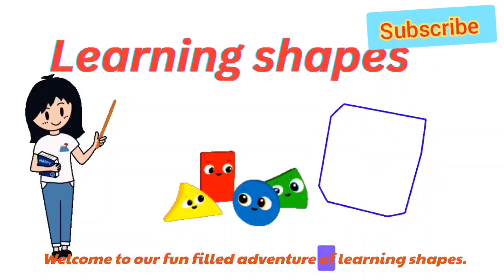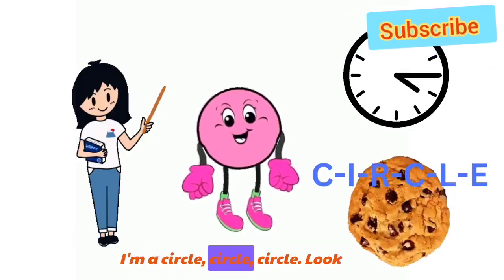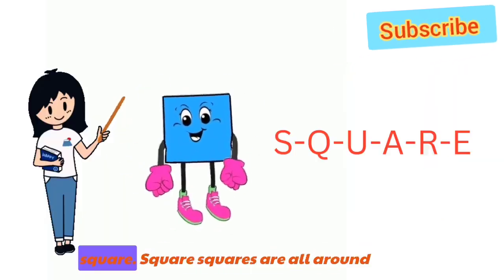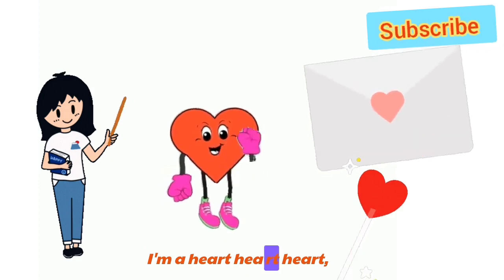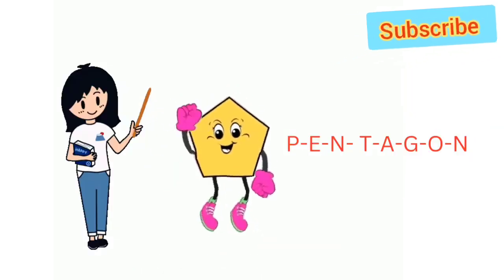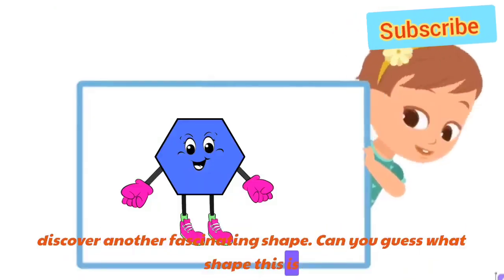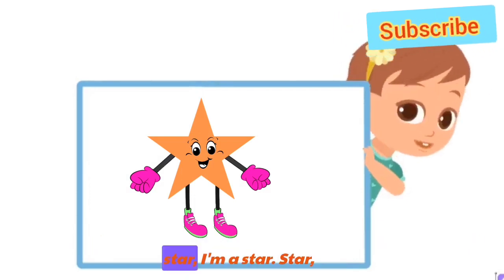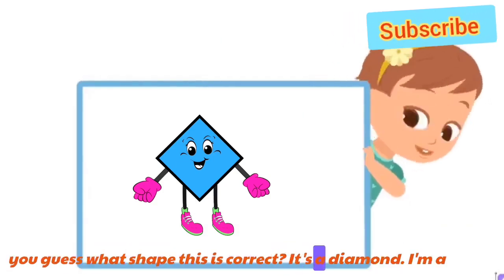Shapes & Colors Song | Learn Shapes & Colors | Shapes in English | Circle, Square, Heart shape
A Shapes Song and Colors Song! This Shapes kids song is for learning colors with shapes for children. Sing and repeat the names of the shapes and colors in this fun children's song. Great for babies, toddlers, preschool, kindergarten, and more.
Welcome to our fun filled adventure of learning shapes.
Today, we're going to dive into the wonderful world of shapes and learn how to spell them too.
Hearts remind us of love and happiness, like the special cards we give to our loved ones.  and the sweet candies we enjoy!
Hi there. Friends. Are you ready to explore shapes with me?
Let's begin with one of the most basic shapes. The circle, I'm a circle, circle, circle. Look
around you. Circles are everywhere. From the round face of a clock to the delicious cookies. We love to munch on.
 Now, let's move on to another interesting shape. Can you guess what shape this is?
Yes, it's a pentagon!
"I'm a pentagon! P-E-N-T-A-G-O-N, pentagon!"
Pentagons can be found in unexpected places, like the shape of a home plate in baseball or the roof of some houses!
And now, let's discover another fascinating shape! Can you guess what shape this is?
Correct, it's a hexagon!
"I'm a hexagon! H-E-X-A-G-O-N, hexagon!"
 Hexagons are all around us, from the honeycombs made by busy bees to the nuts we crack open for snacks!
 Let's meet our next shape! Can you guess what shape this is? That's right, it's a star!
 "I'm a star! S-T-A-R, star!"
Stars shine brightly in the sky and on our sheriff's badges, reminding us to reach for the stars in everything we do!
 Last but not least, let's explore our final shape! Can you guess what shape this is?
Correct, it's a diamond!
"I'm a diamond! D-I-A-M-O-N-D, diamond!"
Diamonds sparkle and dazzle, whether they're on playing cards or flying high in the sky on colorful kites!
 Great job, friends! We had so much fun learning about these amazing shapes today! Join us next time for more exciting adventures in learning!